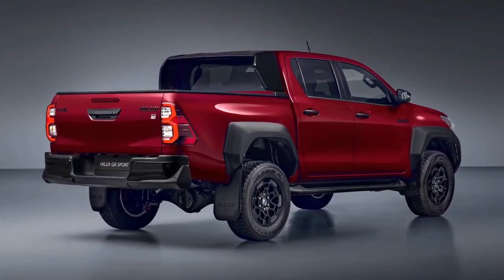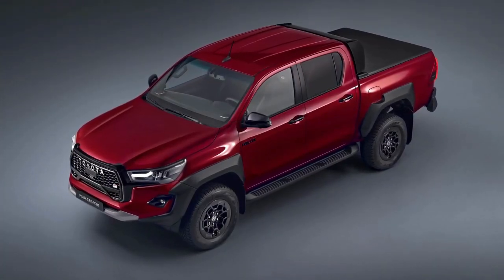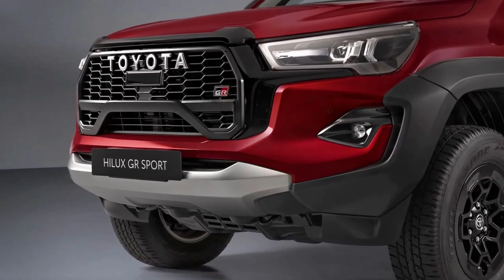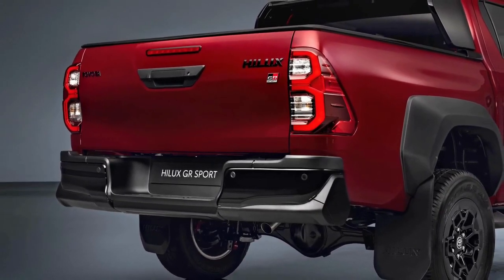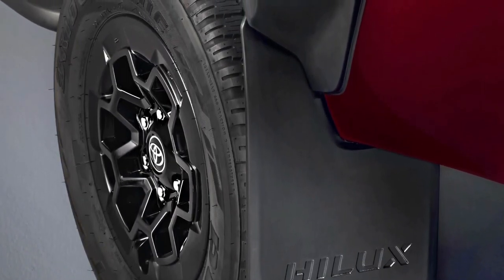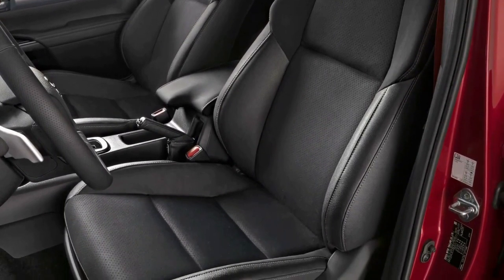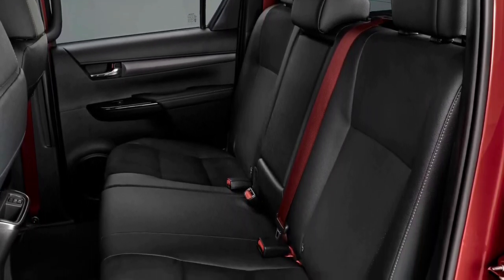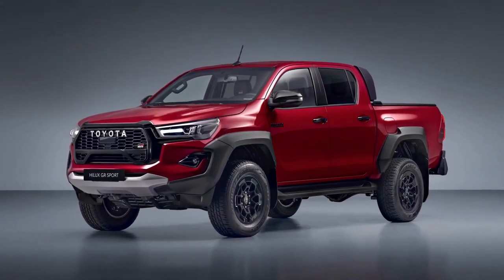2024 Toyota Hilux GR SPORT First Look! | Toyota Hilux GR SPORT 2024 Interior And Exterior Details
2024 Toyota Hilux GR SPORT First Look! | Toyota Hilux GR SPORT 2024 Interior And Exterior Details

Unleash the Beast: Introducing the 2024 Toyota Hilux GR SPORT. Get ready for a heart-pounding adventure as we unveil the high-performance, off-road beast – the 2024 Toyota Hilux GR SPORT. Join us for an exclusive first look at this rugged powerhouse, equipped with enhanced capabilities and the spirit of adventure. Discover the sporty design, advanced features, and the unmatched performance that define this exciting new variant. Don't miss out on this thrilling preview of the 2024 Toyota Hilux GR SPORT, a vehicle that's set to redefine your off-road experiences.